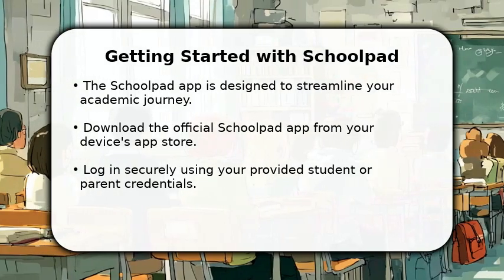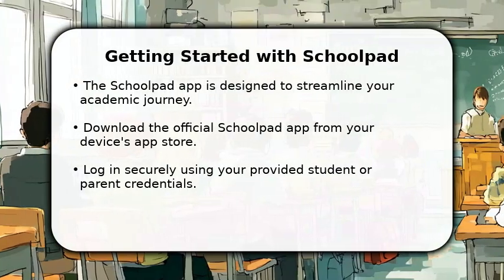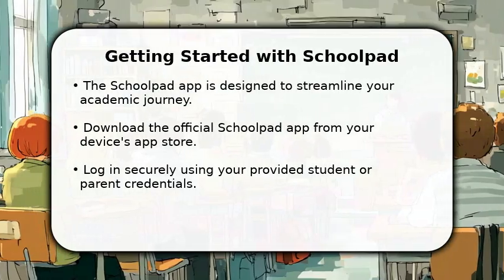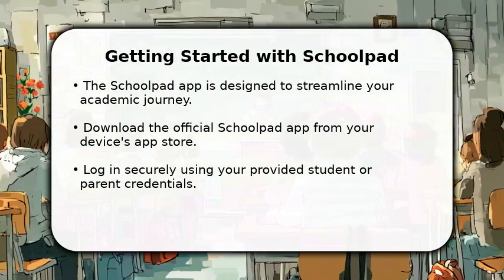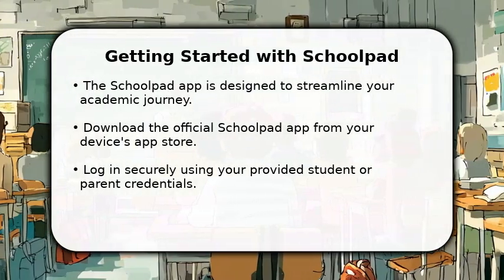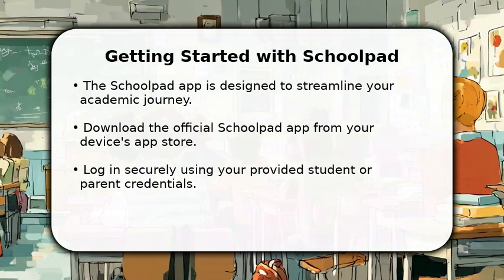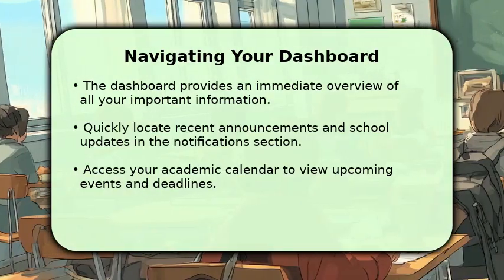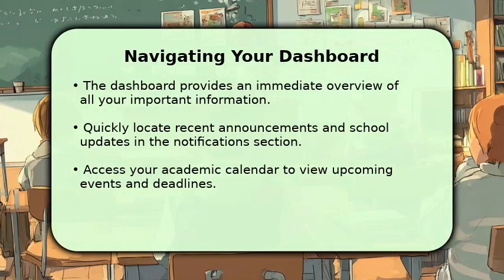How to Use Schoolpad App 2025 - Easy Guide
▸ :^) Learn how to master the Schoolpad app with this easy-to-follow guide! Whether you're a student, parent, or educator, this comprehensive tutorial will show you everything you need to know to navigate Schoolpad effectively. Discover how to check assignments, view grades, communicate with teachers, access study materials, and stay updated on important school announcements. This video provides step-by-step instructions on all key features, ensuring you can utilize Schoolpad to its full potential for seamless school management and communication. Get the most out of your Schoolpad experience!